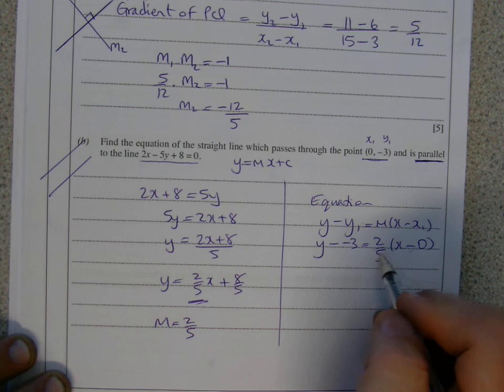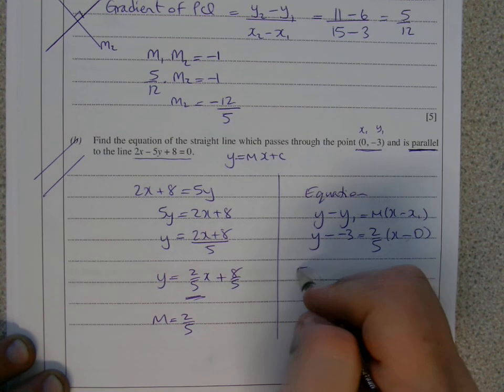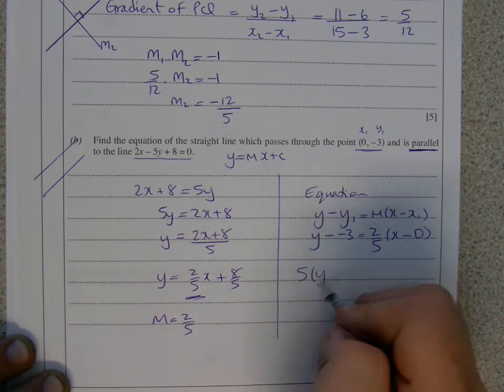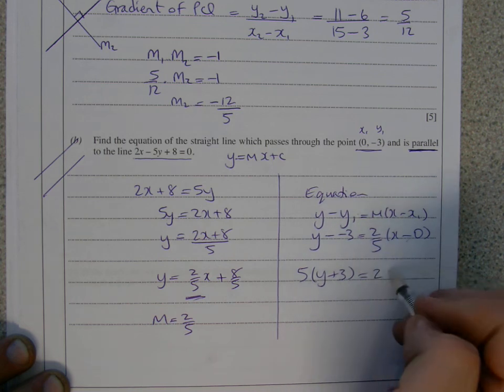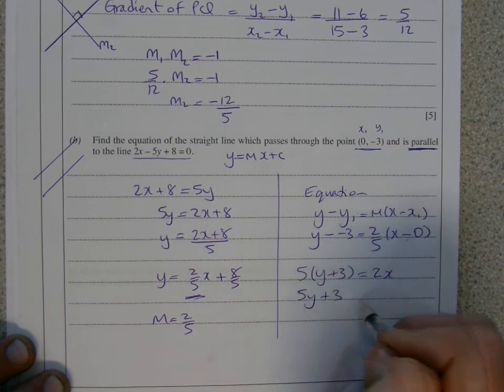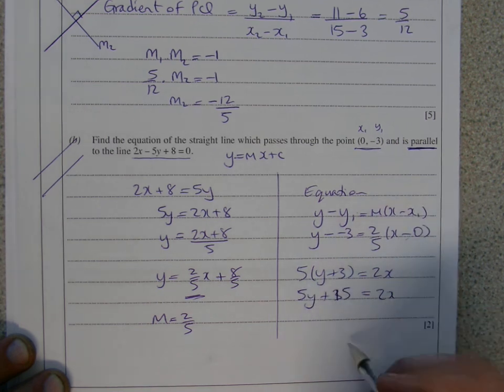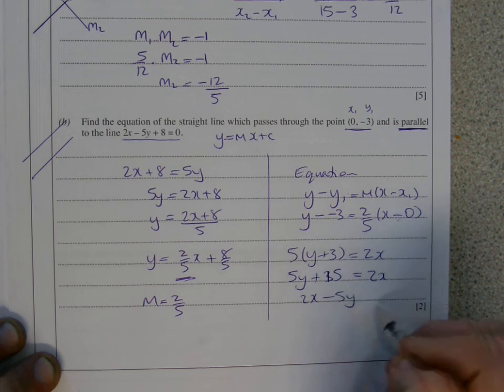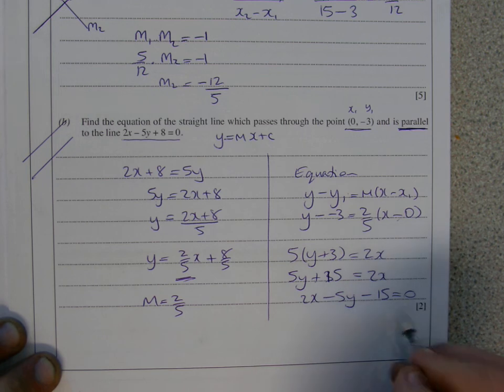01 COORDINATE GEOMETRY --- Q1 TEST 1 PRACTICE